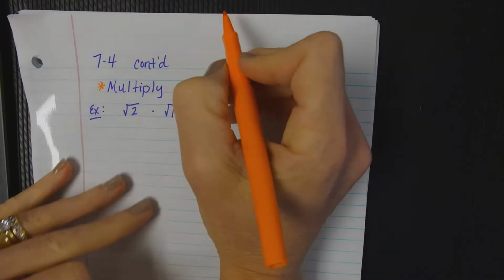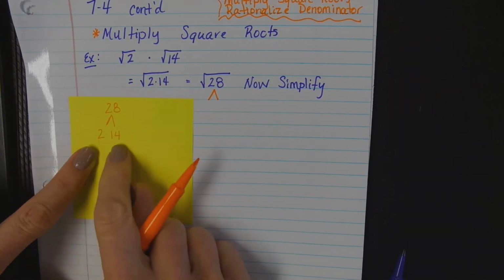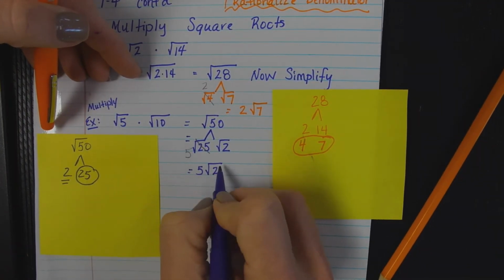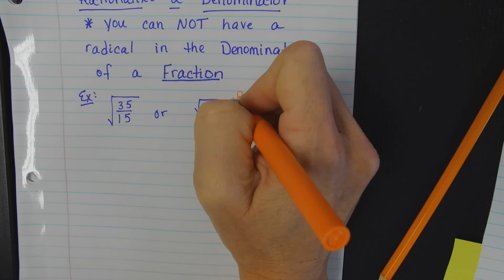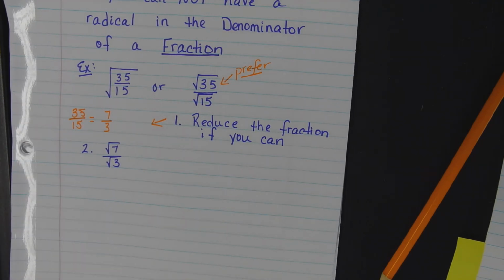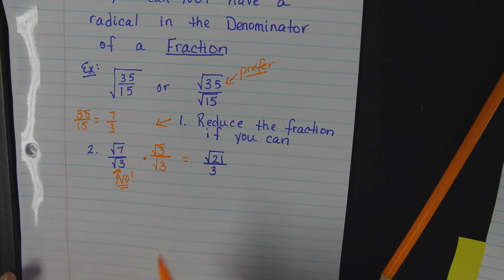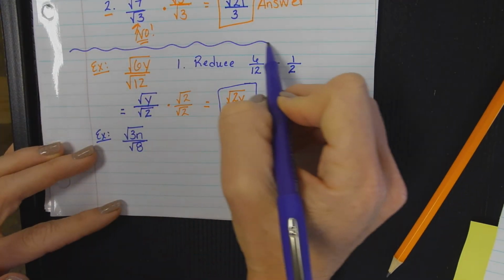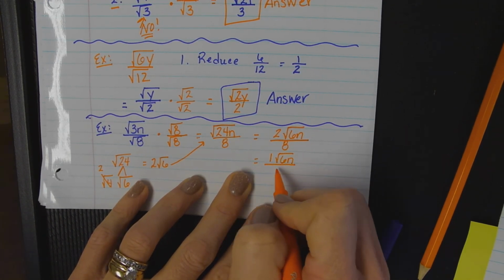Multiply radicals, Rationalize Denominator